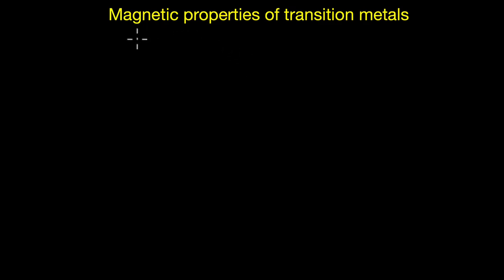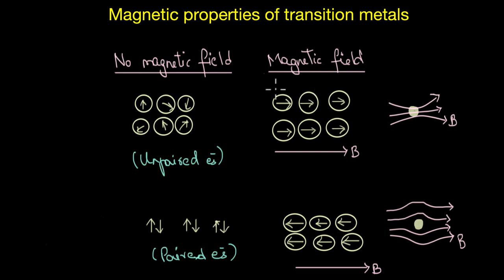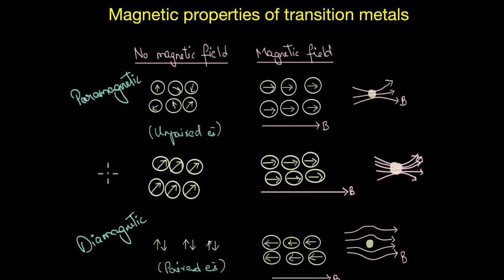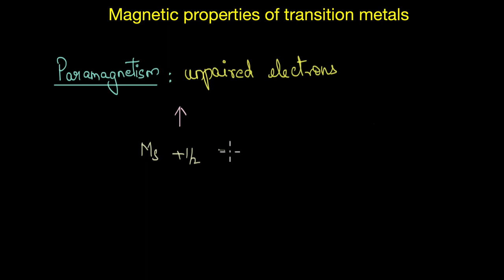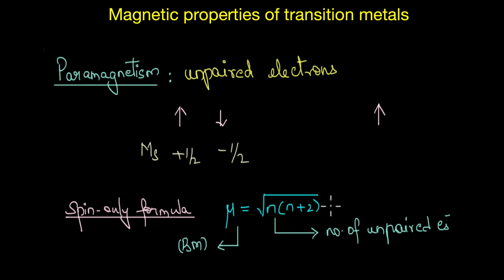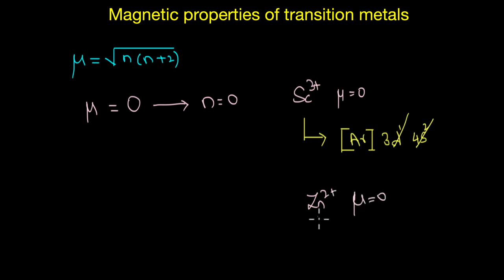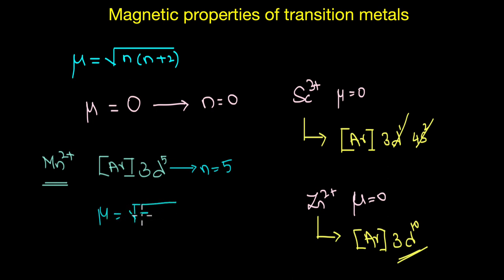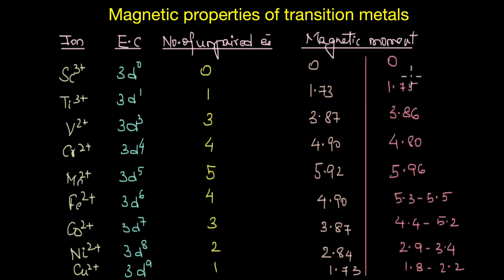Magnetic properties of transition metals | The d-block elements | Chemistry | Khan Academy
Description
In this video, we will explore the magnetic properties of transition metals and find out how to calculate the magnetic moment using the number of unpaired electrons.

Timestamps
00:40 - Paramagnetism and Diamagnetism
01:45 - Ferromagnetism in transition metals.
3:15 - Spin-only formula and examples.
4:53 - Calculate the magnetic moment for Mn2+ ions.
5:59 - Trends in the magnetic moments of transition metal ions.

To get you fully ready for your exam and help you fall in love with “chemistry” name, find the complete bank of exercises and videos for “class 12 and chemistry”

Created by
Revathi Ramachandran